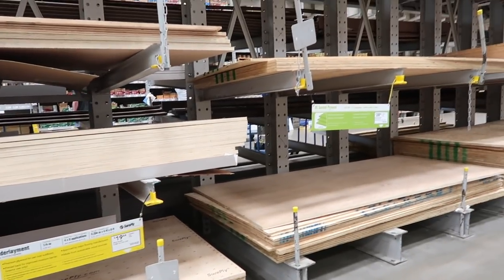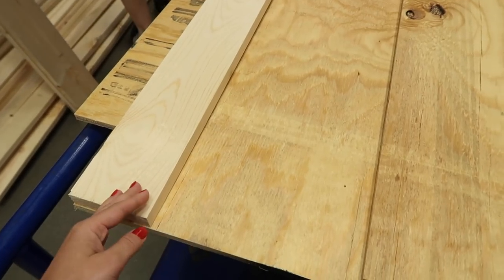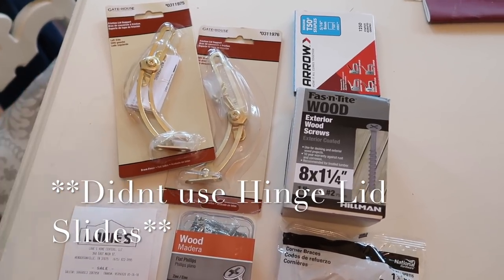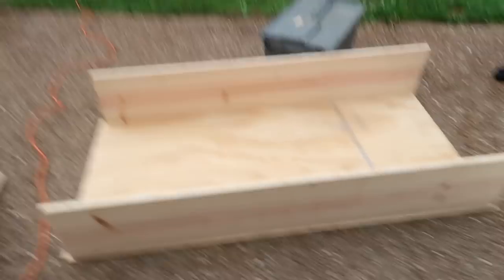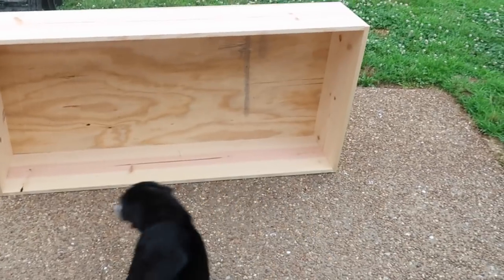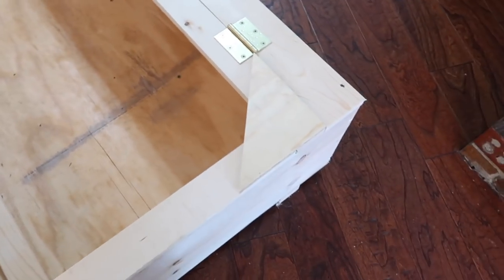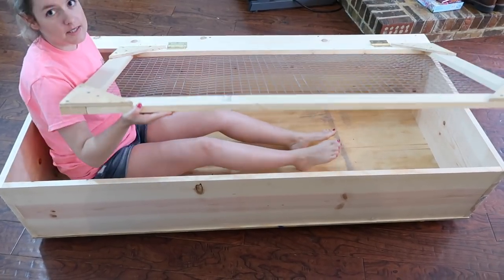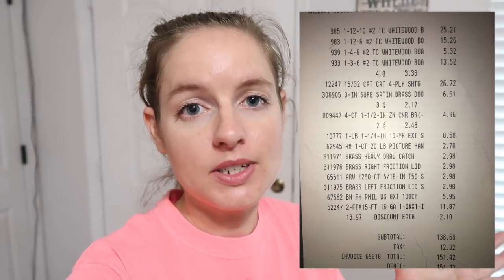DIY Tortoise House | How To Build Huge Tortoise House Enclosure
Hey guys! We worked really hard on this DIY Tortoise House I hope you all enjoy watching! and if you do need help building one similar I hope this video helps you! We worked really hard and I know blue will love his new huge tortoise house!
HUGE REPTILE HAUL VIDEO:

FULL TORTOISE HOUSE SUPPLY LIST:
11/32 ( 1/2 in.) Plywood Cut To 61 3/4 x 29 3/4
1x12x10 Cut In Half
1x12x6 Cut To 29 3/4 (2pcs.)
1x4x6 Cut To 61 3/4 (lid pc)
(4) 1x3x6 = 2 cut to 51.5 & 2 cut to 21 1/4 (lid pcs)
Screws
Door Hinges (2-4) 3in hinges or whatever size.
Corner Brackets
Optional * (2) 2x3's Cut to 61 3/4 for bottom Joists
Optional * internal hide hole- cut hole in leftover wood and stick inside.
Optional* Hinge for lid & handles.

37188

SNAP: LITTLELOTTI24

FAQ
CAMERA: CANNON G7X Markii
SHIRT: rugrats shirt amazon
EDITOR: IMOVIE & FINAL CUT PRO